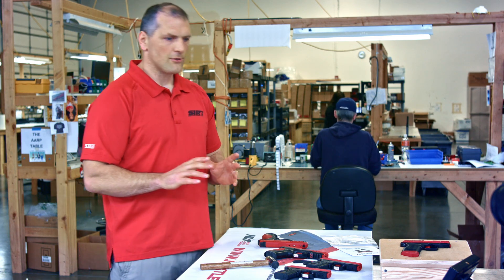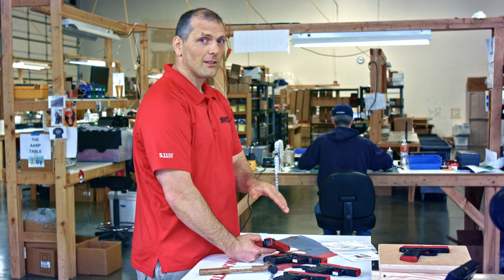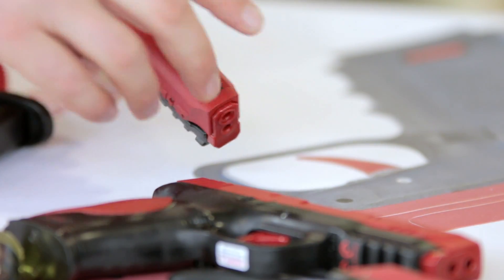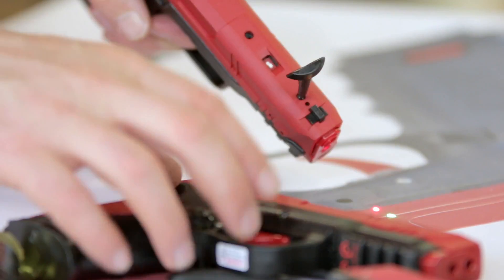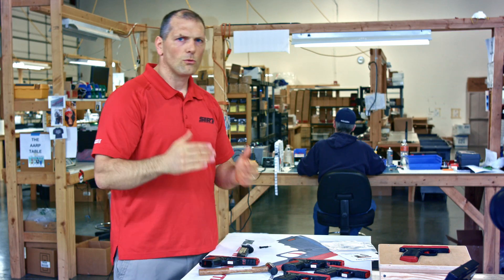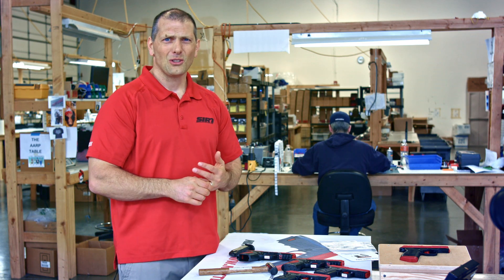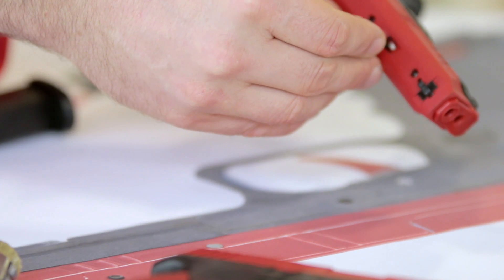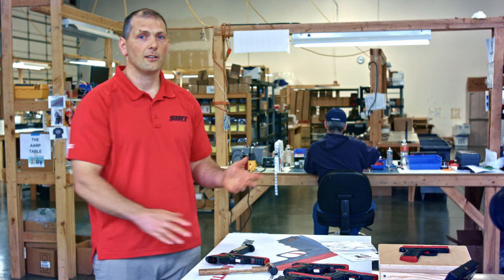107 Armorer Course - Adjusting the Lasers - Episode 2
This video will show you how to adjust the lasers on your SIRT 107. If you are doing physical practice, you may notice that the lasers occasionally become uncalibrated. You can easily bring them back into alignment by using the tool located at the bottom of the grip. Use the tool on the four holes located around the sides of the muzzle of the SIRT. You will be able to see them moving if you hold the SIRT steady and aim at a wall. Adjust the lasers to match your sights, not the other way around.

Elevation holes for each laser are on the top and bottom of the muzzle. The both windage holes are located on the left of the muzzle.